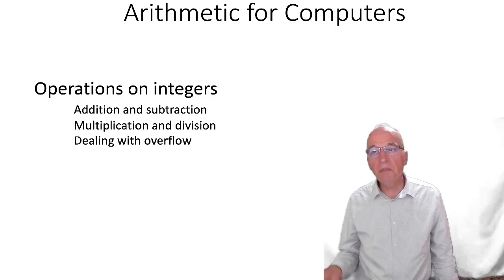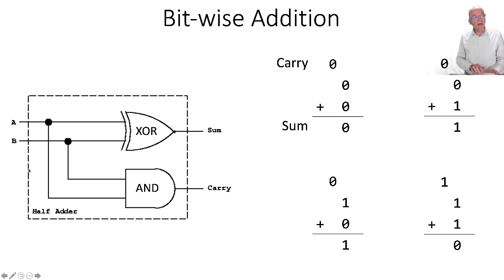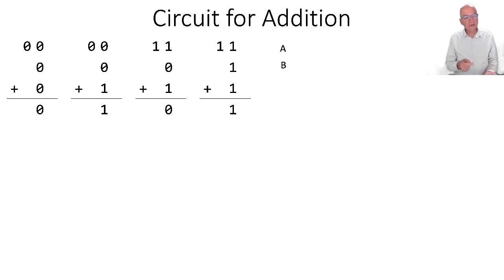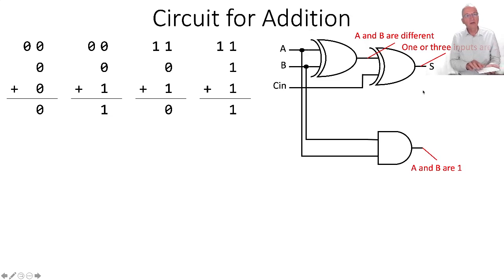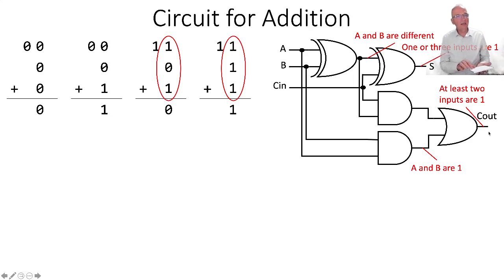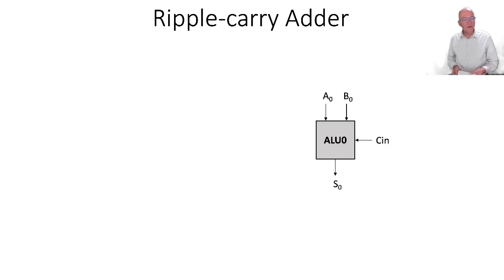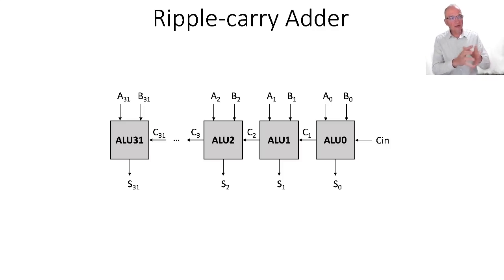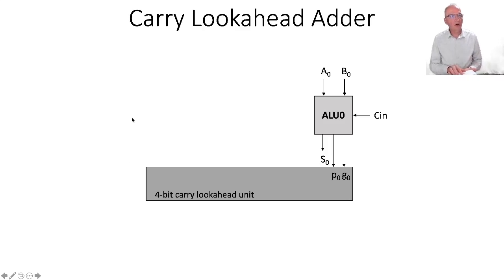L1D Add Subtract part1